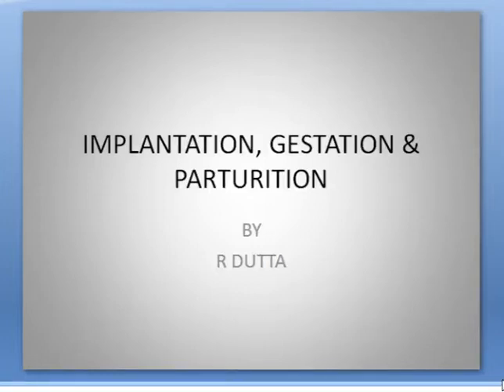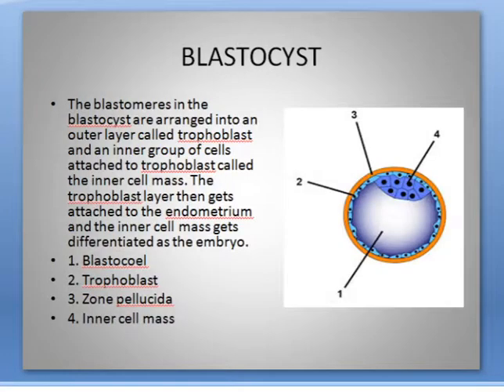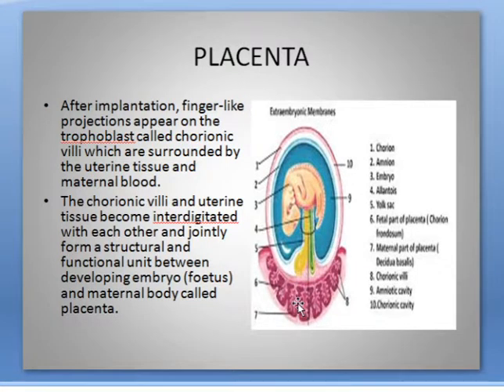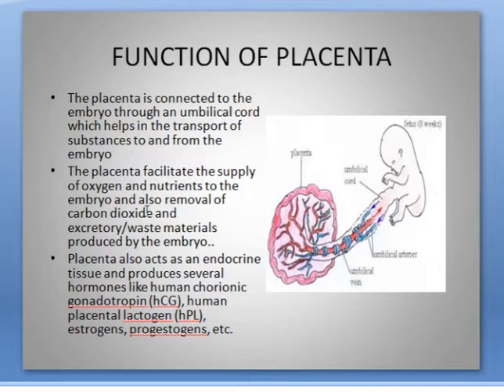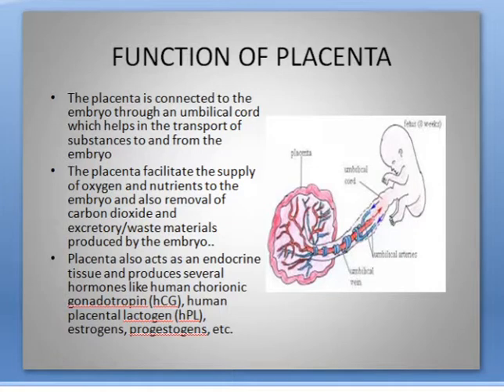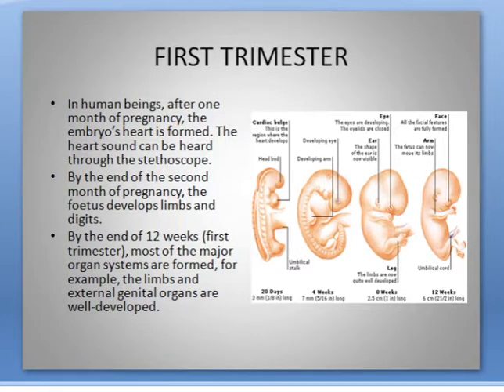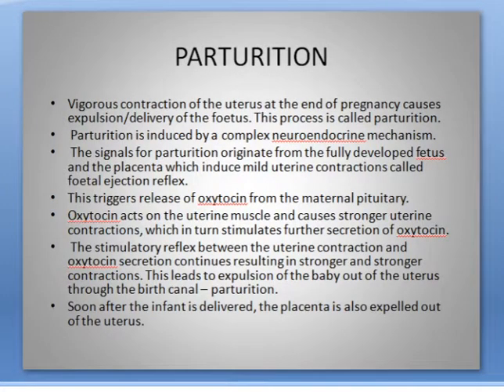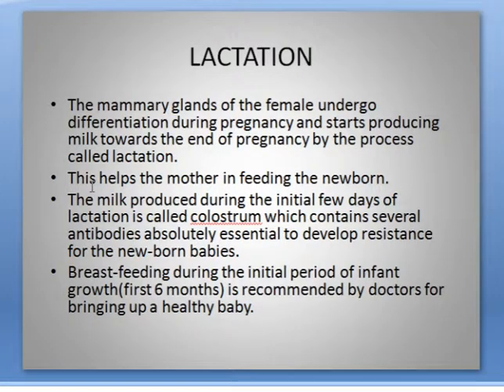IMPLANTATION, GESTATION & PARTURITION, Chapter 3, Class 12